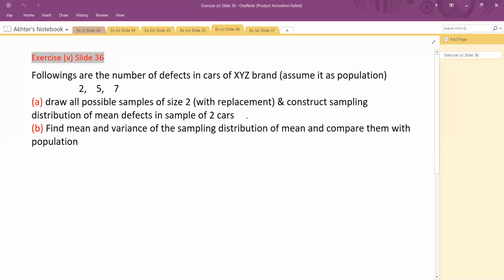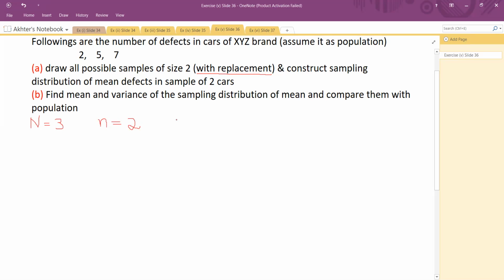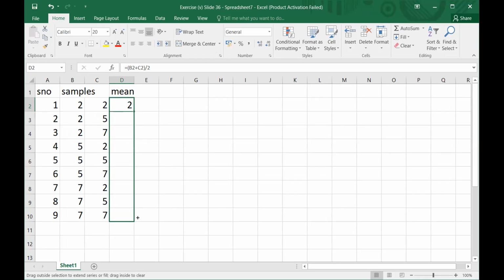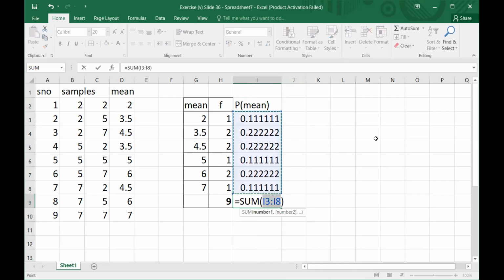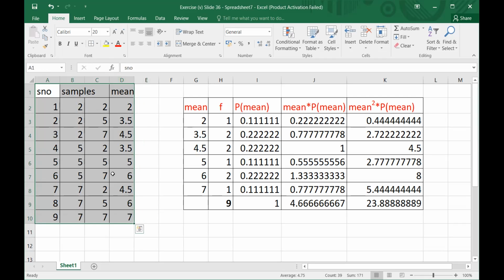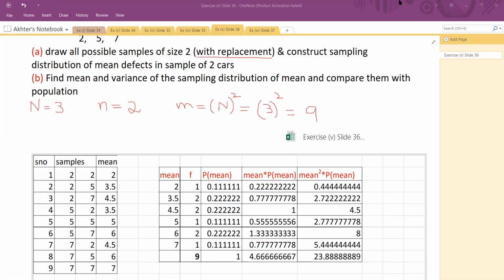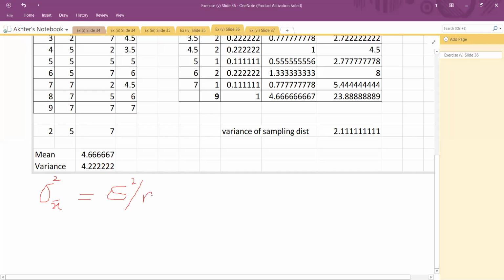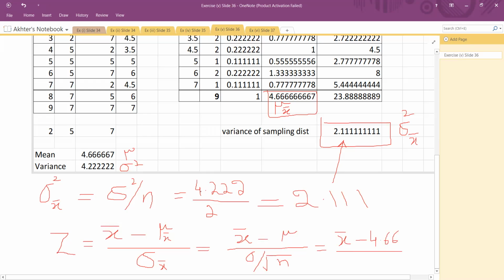sampling dist of mean exercise v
sampling distribution of mean exercise v give on slide number 36 is solved in this video